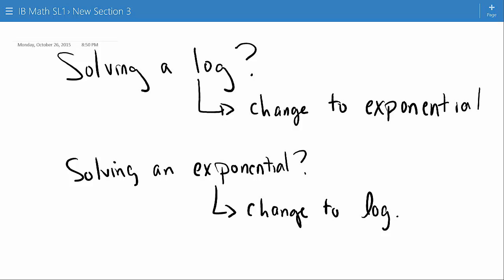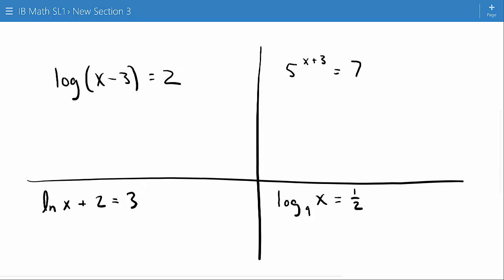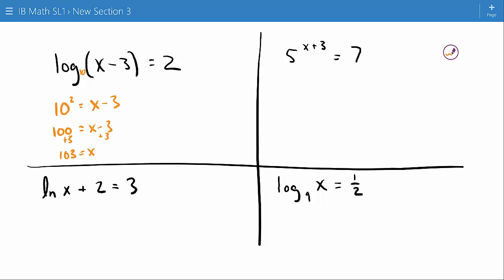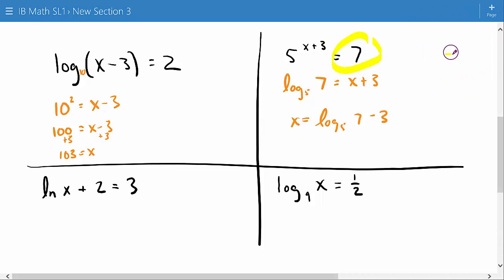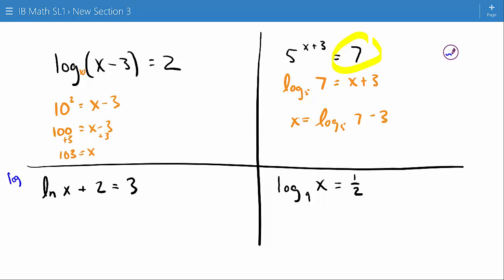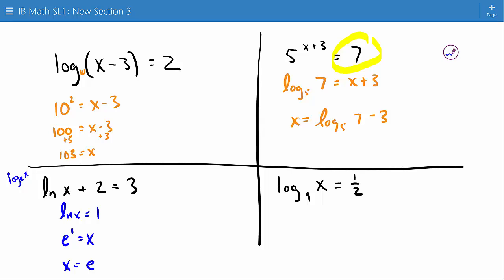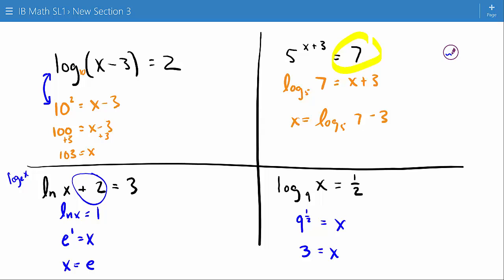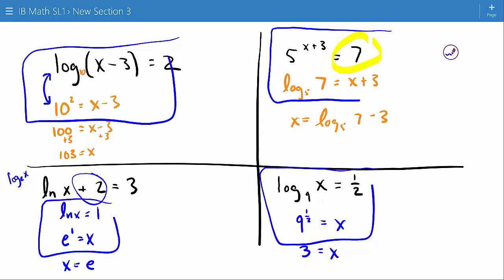basics of solving logs and exponentials